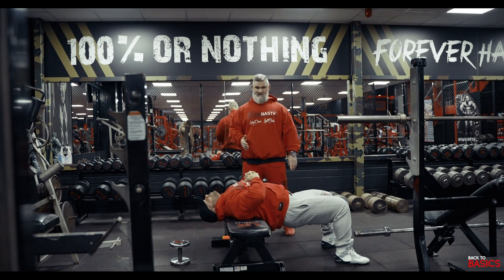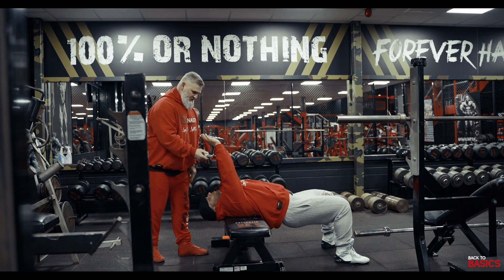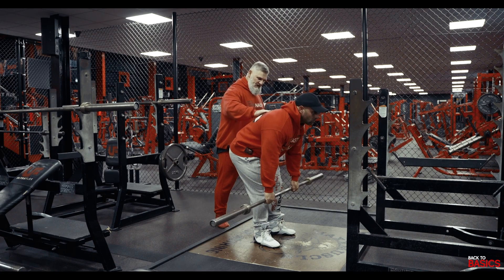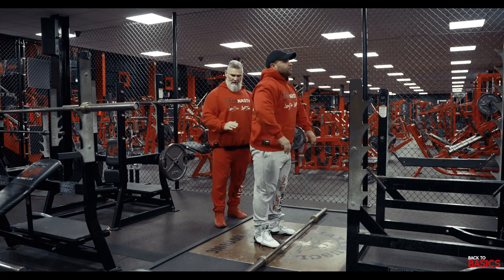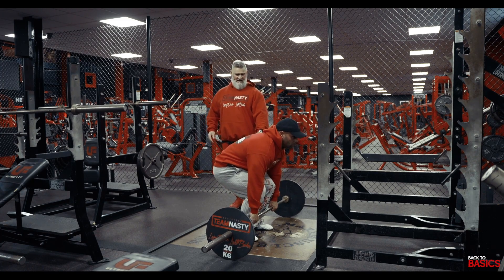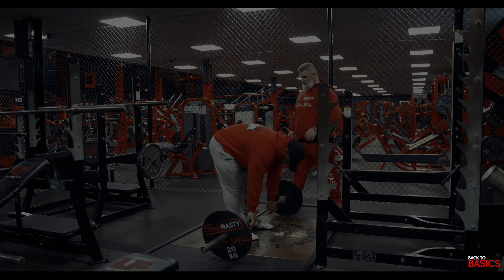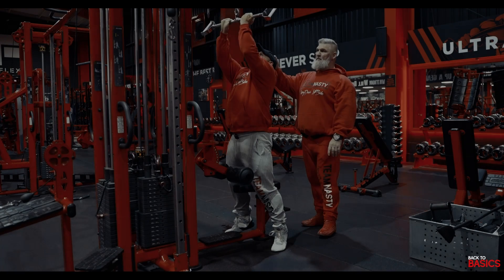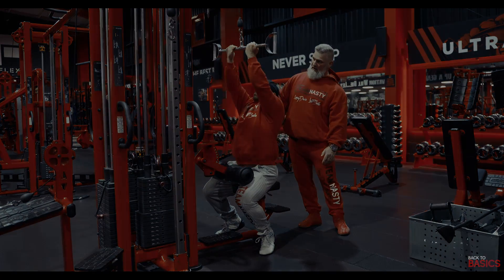BACK TO BASICS LEROY DAVIS AND ANTH BAILES BACK TRAINING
FOREVER HARDCORE brings you BACK TO BASICS  for BACK DAY training camp showing you how to train these muscles correctly with no frills and no gimmicks. SHOWS ARE WON FROM THE BACK 100% OR NOTHING!!! Featuring Anth Bailes and Leroy Davis